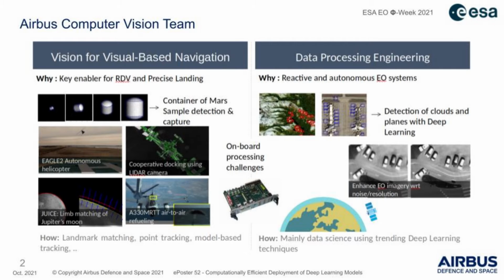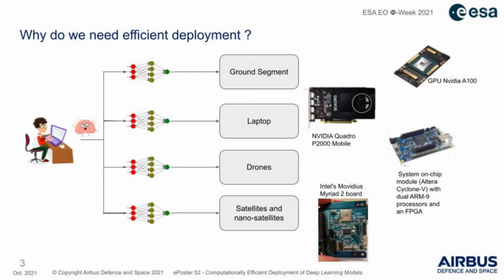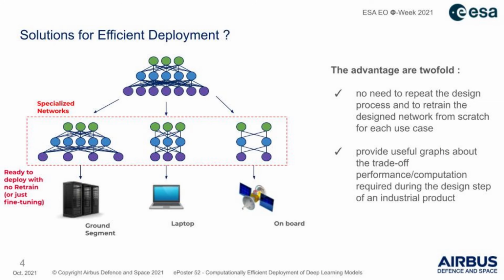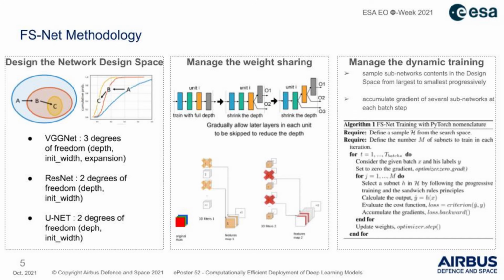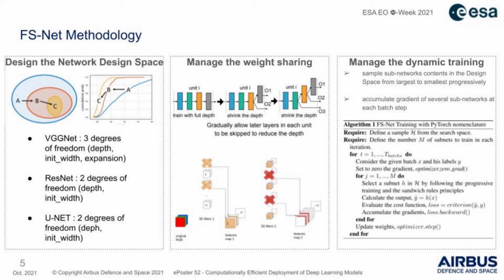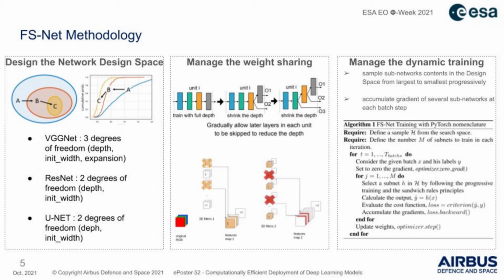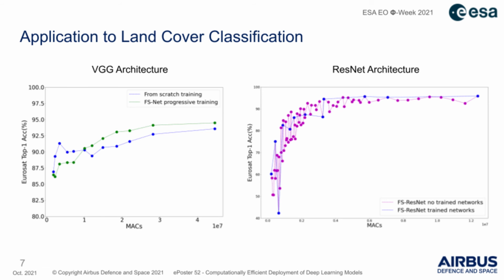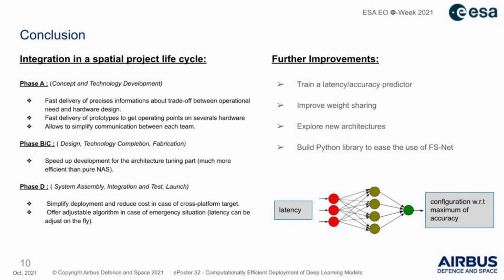ID 52 Efficient Deployment of Deep Learning Models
Hugo Vazquez,  Airbus Defense and Space